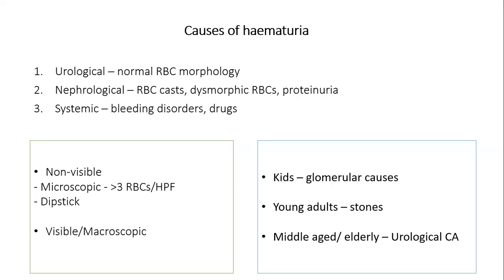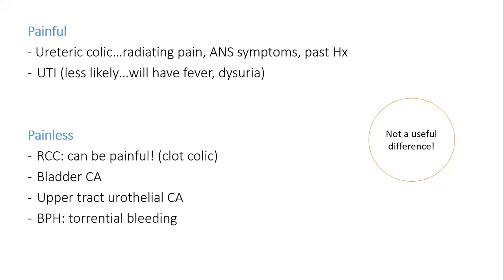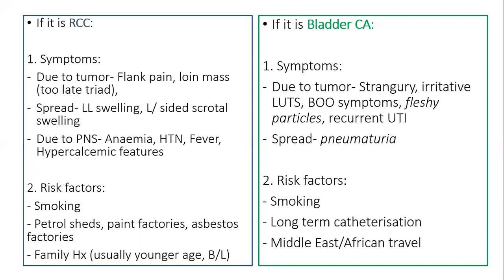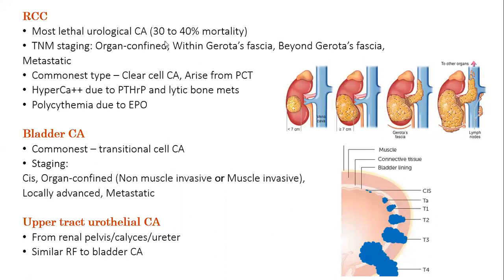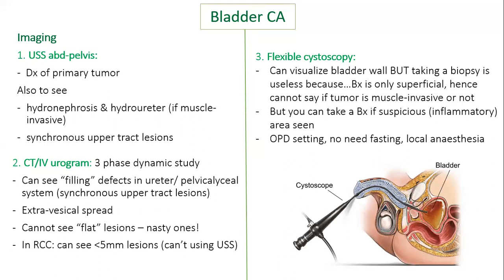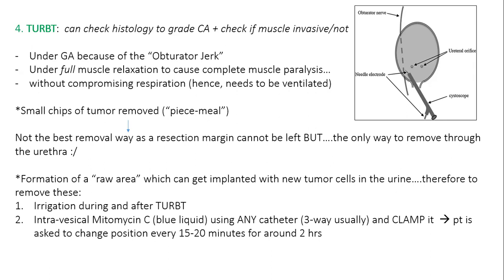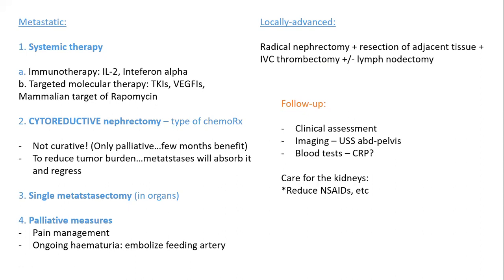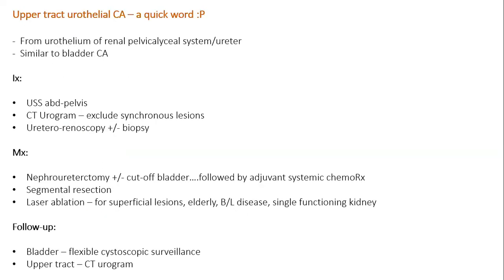hematuria surgical long case final mbbs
final mbbs surgery cases in srilanka
hematuria cases
prostate carcinoma
benign prostate surgery
kidney ureteric stones
bladder carcinoma
urolithaisis